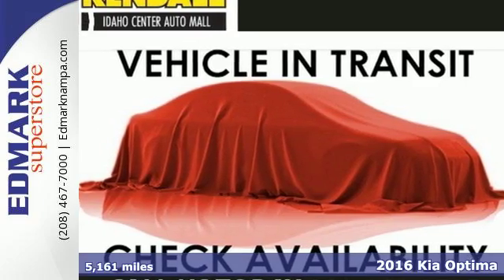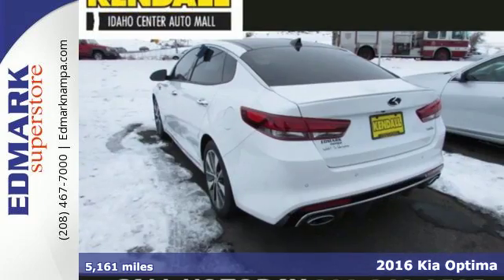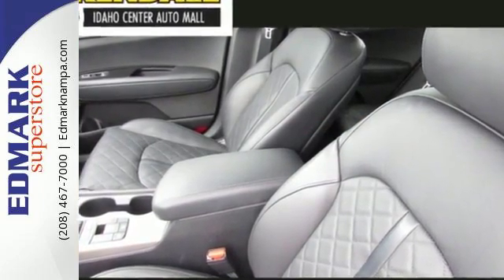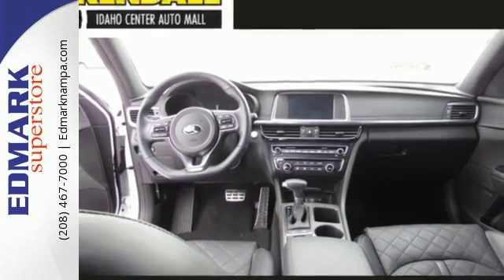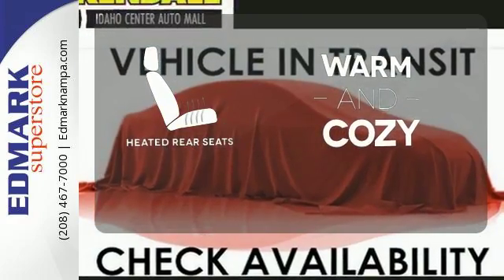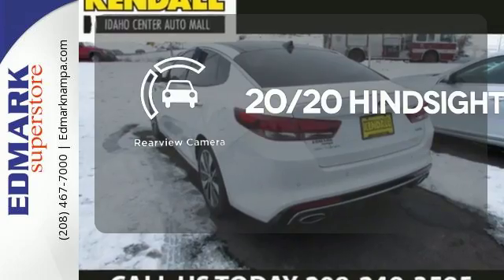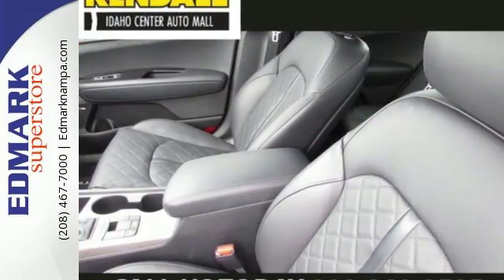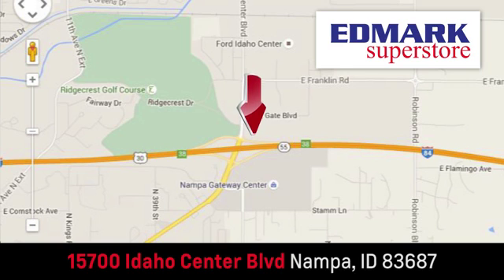2016 Kia Optima Boise ID Nampa, ID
Year: 2016
Make: Kia
Model: Optima
Trim: SXL Turbo
Engine: 4 Cyl. 2.0 L
Transmission: Automatic
Mileage: 5161
Stock #: 170134B
VIN: 5XXGV4L26GG048616
C

Address:
15700 Idaho Center Blvd